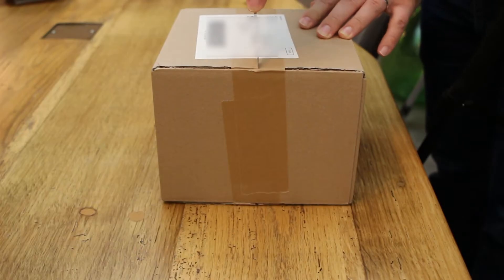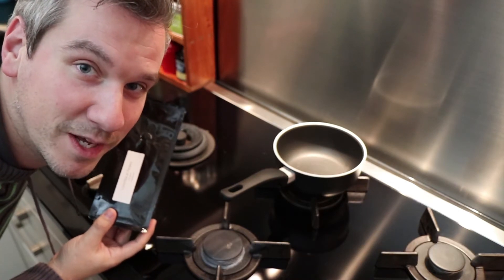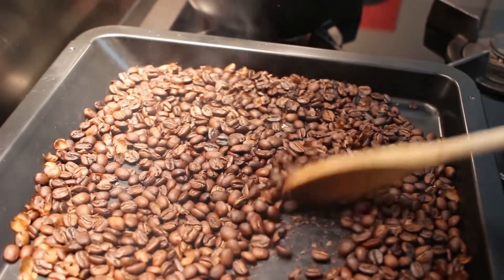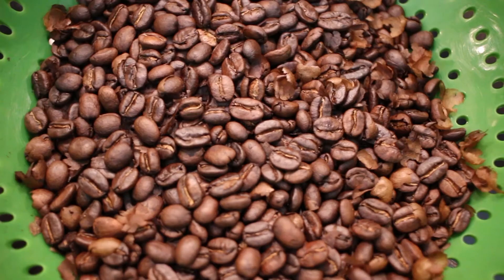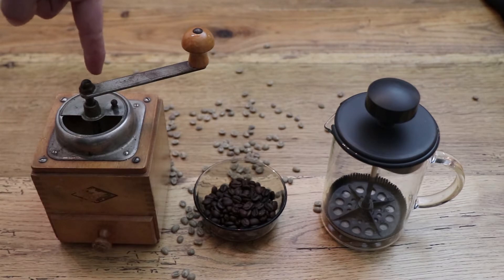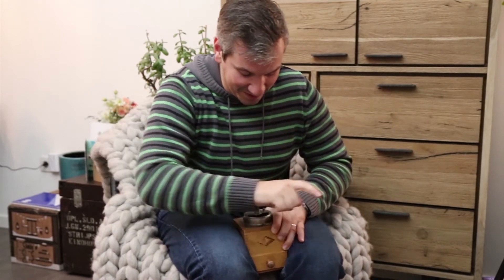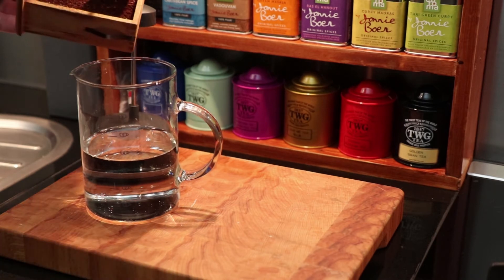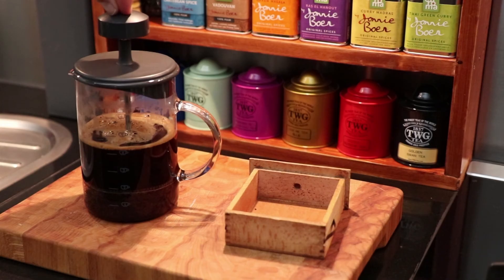Roast Coffee Beans at Home Using the Stovetop Method (Easy!)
Coffee is something I have been enthusiastic about for many years now. I Always thought that roasting coffee beans would require a lot of fancy and expensive equipment. That's why I havent tried to do it myself until now! The stovetop method that I will be utilizing requires only a saucepan, a heat source and a spoon. It is a really easy process and I will show you exactly how to do it in this video. Afterwards, I treat myself to the freshest cup of Colombian coffee ever.

My name is Tony. I am a guy from the Netherlands who speaks bad English with an even worse Dutch accent. I like to try out new hobbies and create stuff. The things I like to do are very random so I try to try out as many hobbies and crafts as possible and take you with me on that journey by making these video's.

All music from Epidemic Music:
Colors of Illusion - Coffee With Cream
Brandon Moeller - Soft Serve